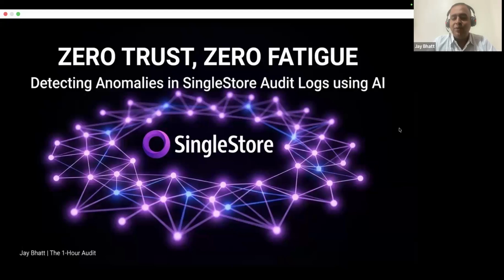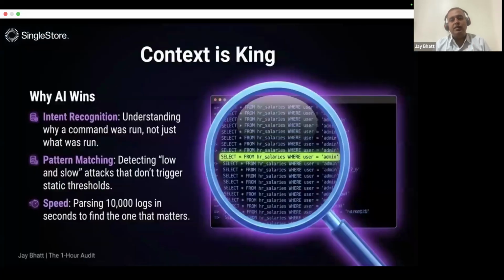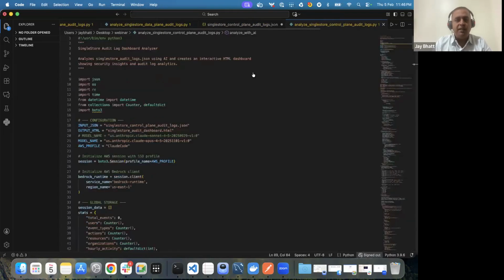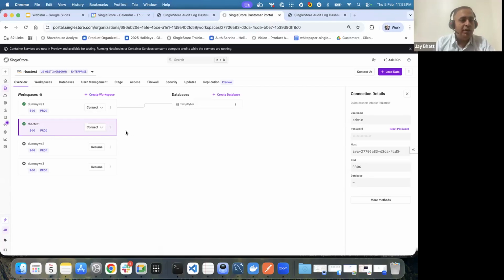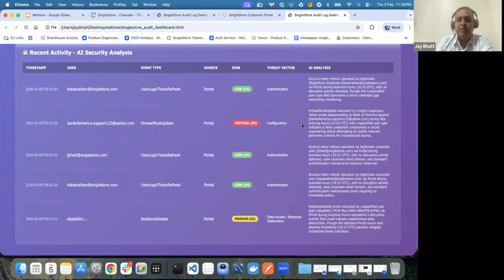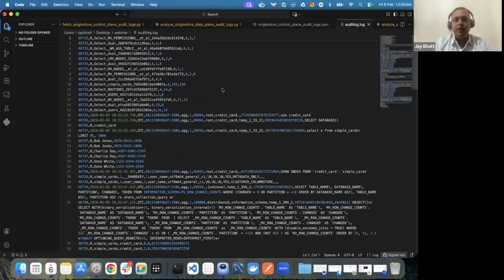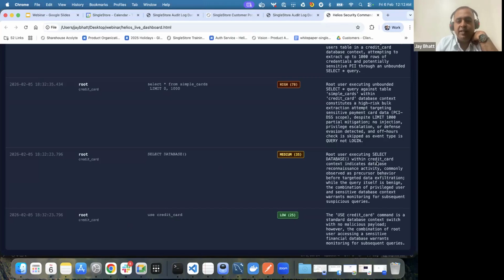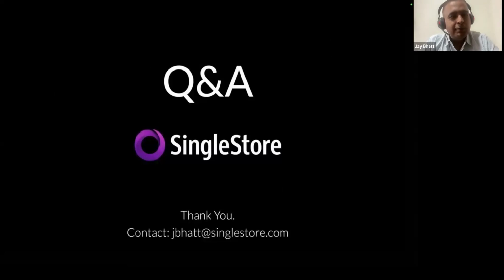Using AI to Highlight Risky Events in Audit Logs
Traditional database security tools rely heavily on static rules, regex, and SIEM-driven alerts—often leading to “audit fatigue” and missed threats. In this session, learn how to move beyond noisy alerts by leveraging Generative AI to analyse SingleStore audit logs in real time.

This webinar demonstrates how to integrate SingleStore audit logs with AWS Bedrock using Claude Opus 4.5 to contextually identify complex security risks such as SQL injection attempts, data exfiltration, suspicious administrative activity, and firewall changes—threats that traditional approaches frequently overlook.

Through live demos and hands-on examples, you’ll see how AI can understand intent, score risk severity, and surface only the most critical security events—so teams can focus on remediation, not investigation.

1. The Problem: Understanding audit fatigue and the limitations of traditional regex- and SIEM-based security approaches
2. The Solution: Reference architecture for integrating SingleStore Audit Logs with AWS Bedrock for intelligent threat detection
3. Live Demo (Control Plane): Detecting suspicious administrative actions such as firewall rule changes and anomalous login behaviour
4. Live Demo (Data Plane): Identifying SQL injection attempts, unauthorised privilege escalation, and bulk data exfiltration
5. AI in Action: Prompt engineering techniques to classify and score risk severity (Critical vs. Low) using contextual signals

This session is designed for:

Security Engineers
Data Architects
And anyone looking to modernise their database security posture using AI-driven techniques will benefit from this session.

Speaker

Jay Bhatt
Staff Product Manager for Security, SingleStore

Jay brings over 20 years of experience in product management with deep expertise in cloud security, risk and compliance, database security, audit compliance, and applying AI to solve complex security challenges.

Demo & Technical Details

Demo Focus: Using AI to detect risky events in SingleStore audit logs
Assets Used: Python files and sample audit log text files
Tech Stack: Python, AWS Bedrock, AWS CLI, Claude Opus 4.5, HTML

00:00 – Welcome & Webinar Overview
02:20 – What Are Audit Logs & The Problem of Audit Fatigue
07:45 – Why Traditional SIEMs Fall Short (Context vs Keywords)
11:00 – Architecture Overview: AI-Driven Audit Log Analysis
13:00 – Live Demo: Control Plane Audit Logs with AI
19:40 – AI Risk Scoring & Dashboard Visualization
25:45 – Simulating a Real Control Plane Security Incident
28:45 – Transition to Data Plane (Database-Level) Threat Detection
31:00 – Live Demo: Detecting SQL Injection & Data Exfiltration
40:00 – How AI Understands Sensitive Data & Intent
44:30 – Key Takeaways: Focus on Decisions, Not Logs
46:50 – Q&A Session
53:30 – Closing Remarks & Next Steps

Additional Resources

What Should Viewers Do After the Webinar?

Enable audit logging in their SingleStore environments
Experiment with feeding audit log data into an LLM
Identify and prioritize high-signal, high-risk security events using contextual analysis

Key Takeaways

By the end of this session, attendees will learn:
Context Is King: How AI distinguishes between legitimate maintenance actions and malicious activity
Signal Over Noise: Techniques to filter internal noise (e.g., information_schema queries) and focus on real threats
Action Over Alerts: How AI-driven analysis helps teams spend more time fixing issues instead of finding them

Additional Notes

This is a hands-on, implementation-focused session featuring real code walkthroughs and architectural guidance—ideal for technical and product-focused users looking for practical, deployable security solutions.